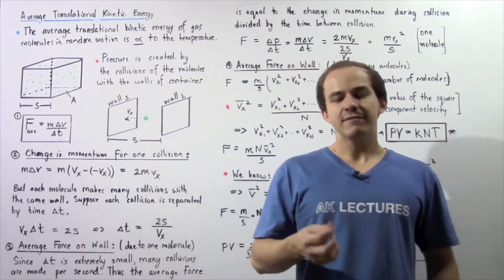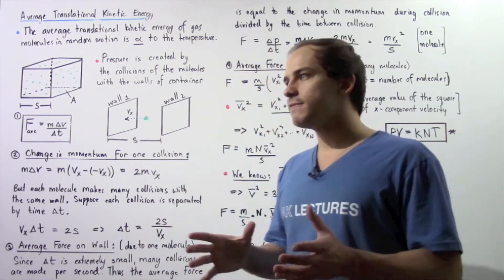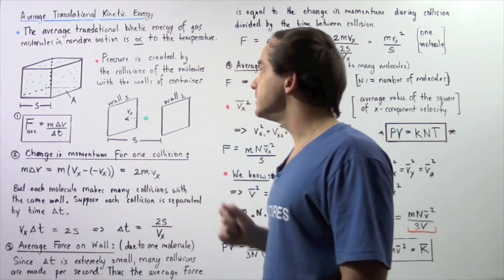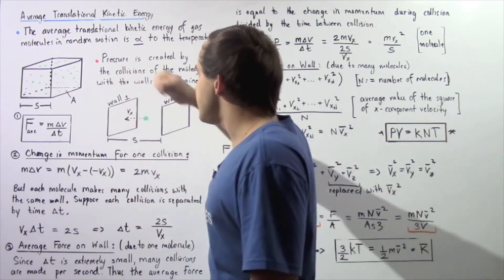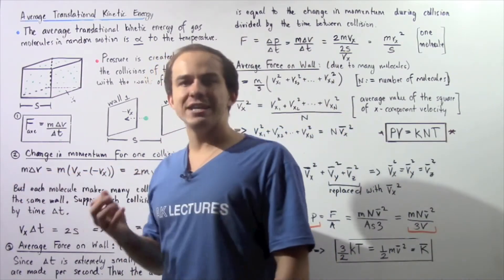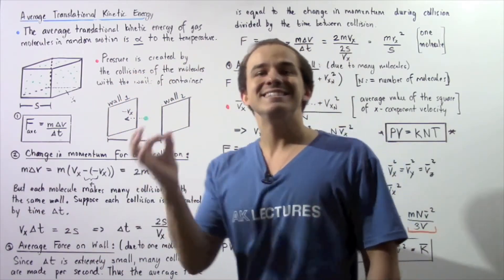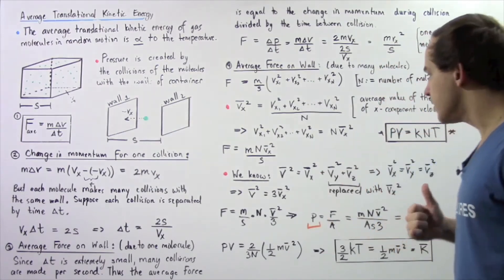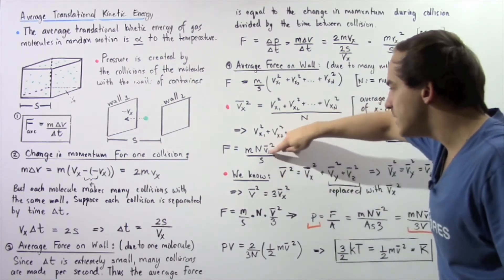Average Translational Kinetic Energy with Derivation Full HD